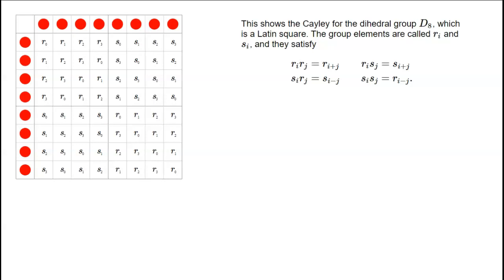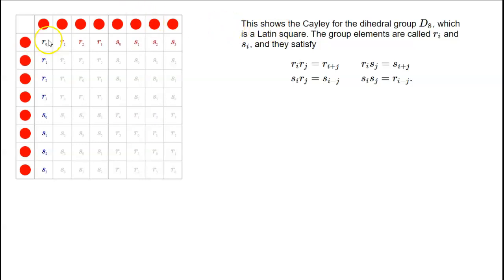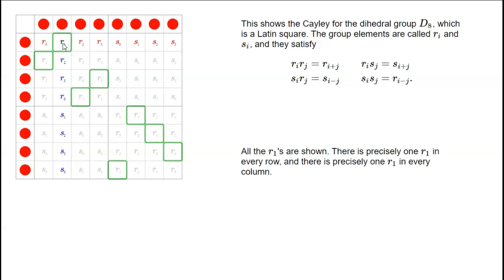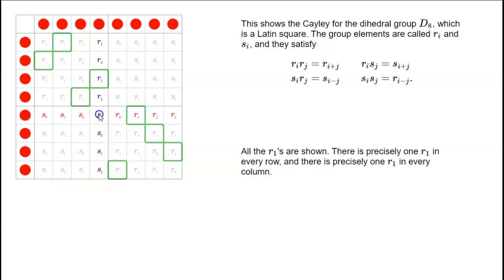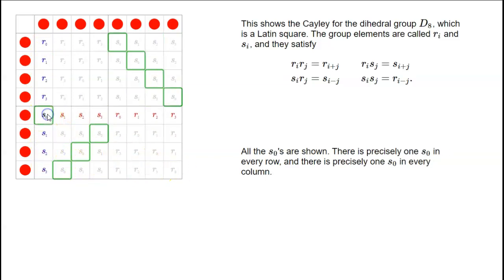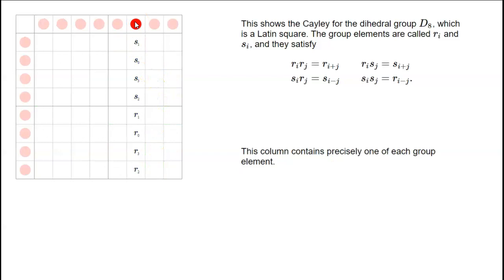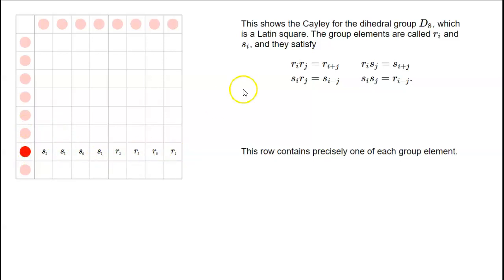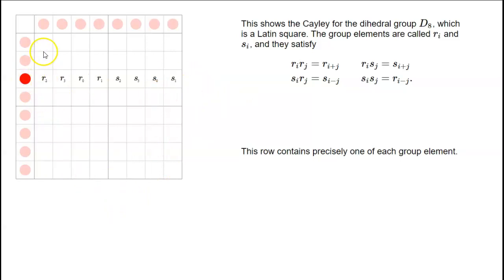Latin square for the dihedral group D8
This shows that the Cayley table for the dihedral group D8 is a latin square (and the same is actually true for any finite group).  You can try it yourself at